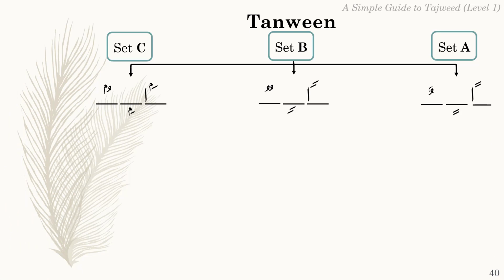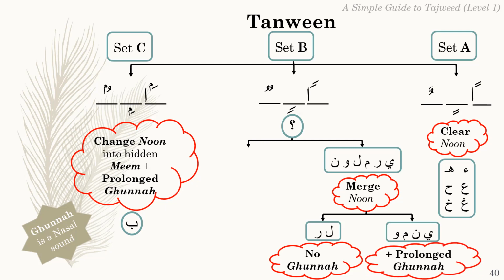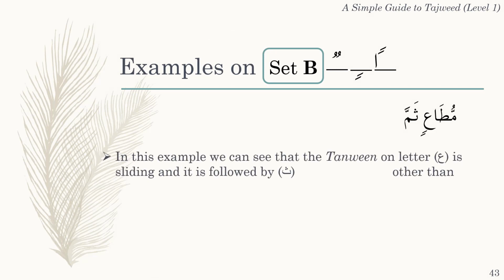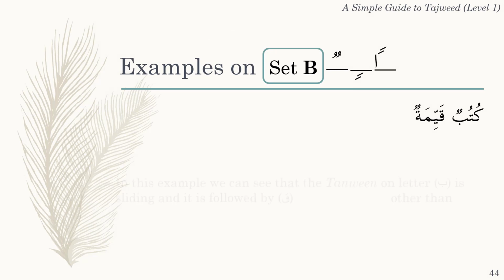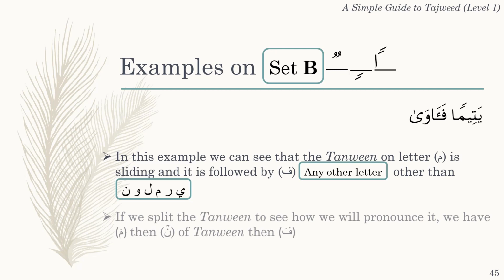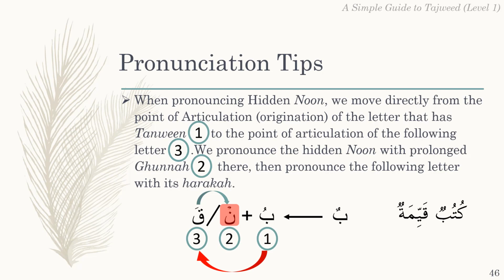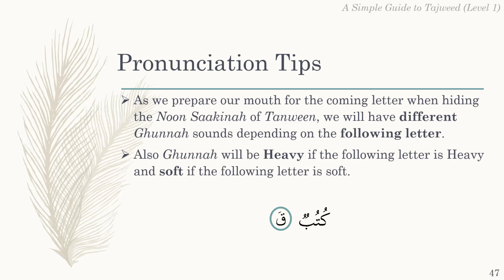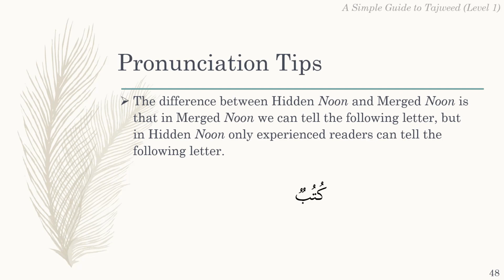A Simple Guide to Tajweed |Lesson 8d: 'Tanween Cont.'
In this lesson we will continue to learn about the third set of Tanween and how to pronounce it.
This is the last lesson of the four lessons explaining How to pronounce Tanween.
"A Simple Guide to Tajweed" video series is the fast & easy equivalent of a short online course that provides an introduction to basic Arabic reading rules.
The short videos will be posted on 'Blossoms of Faith' Facebook page, Instagram, Telegram accounts, and YouTube channel every Sunday.
The videos will be 5-10 minutes.

The course covers Harakat, Sukoon, Qalqalah, Hams, Heavy Letters, "Raa" rules, Madd, Tanween, Hamzat-ul-wasl, and Stopping rules.